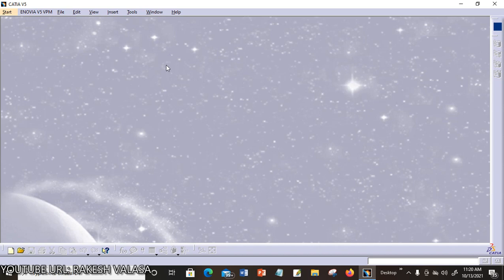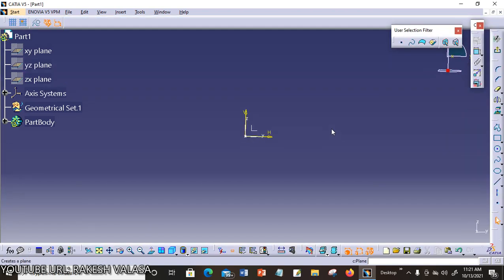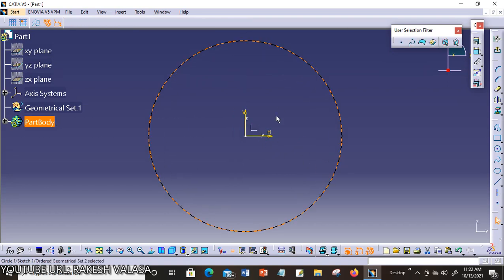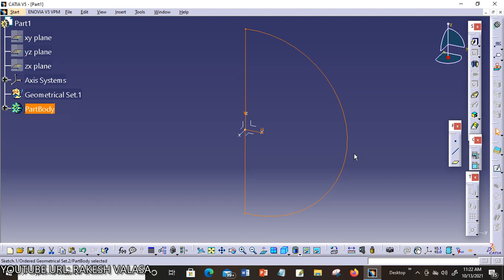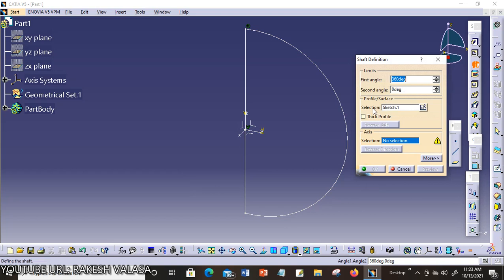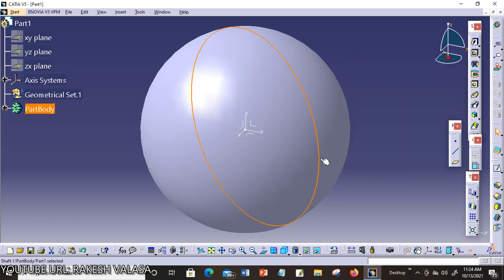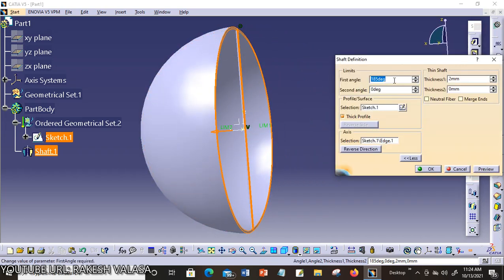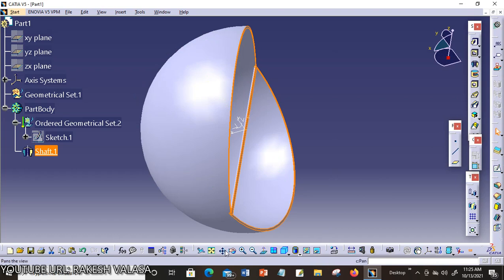CREATING SHAFTS IN CATIAV5